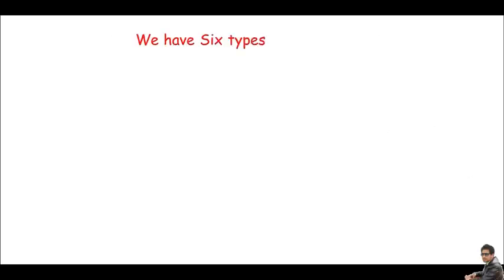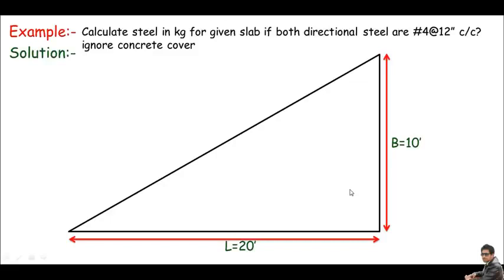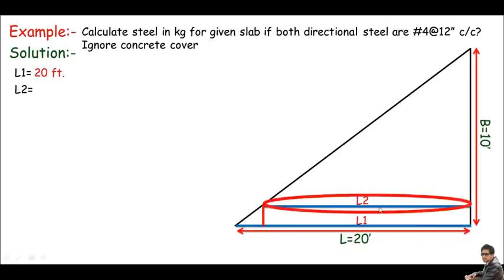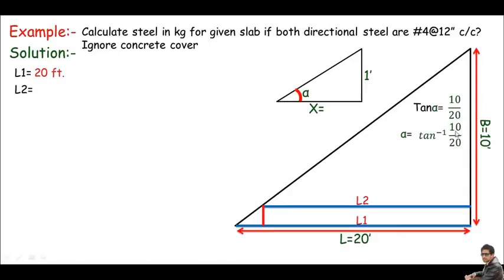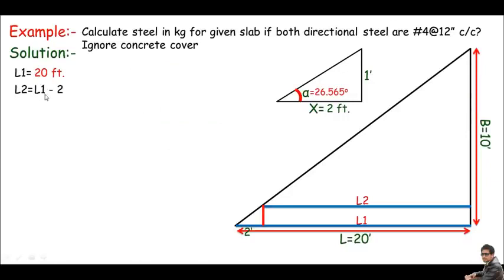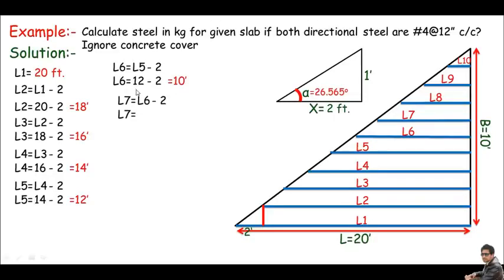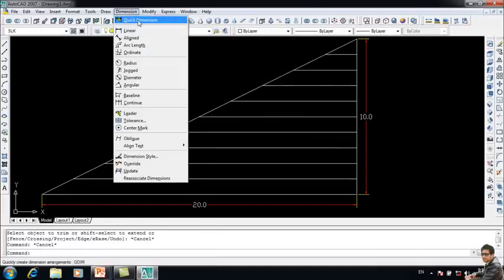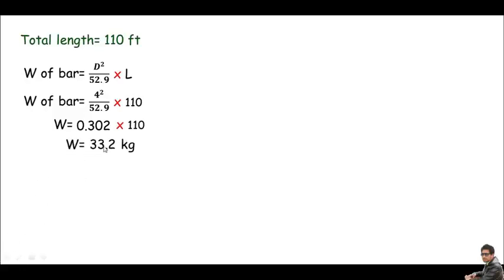trangular slab quantity مثلث سلب براورد